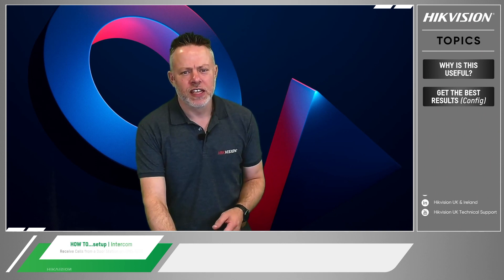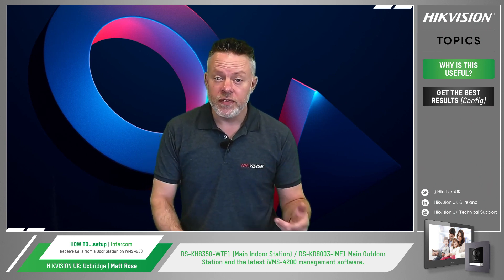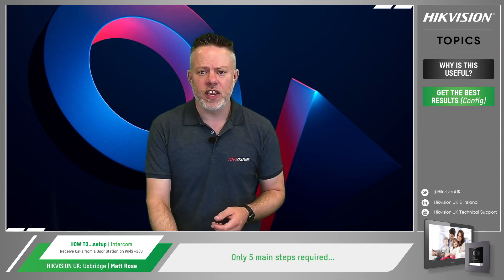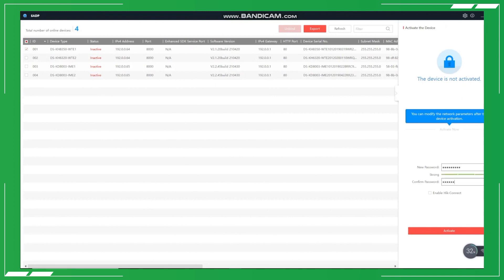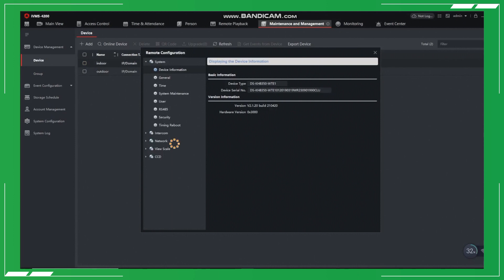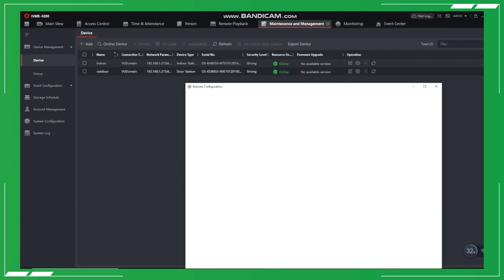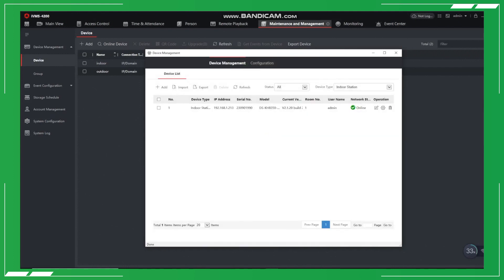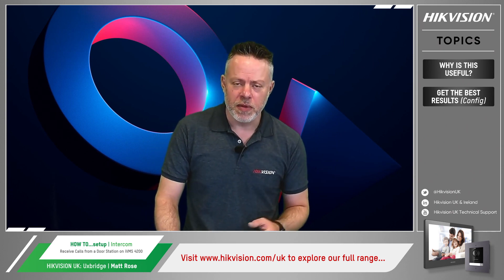Receive calls from a door station on iVMS-4200 │ Weekly Technical Updates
Join our Product Specialists over on Vimeo every week to expand your knowledge with a range of unboxing videos, demonstrations, how to guides and technology overviews.